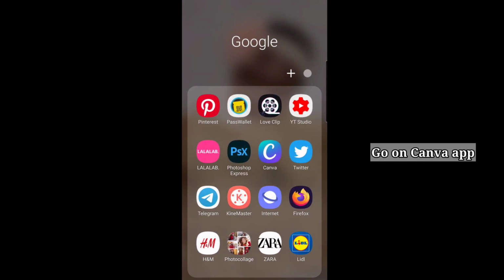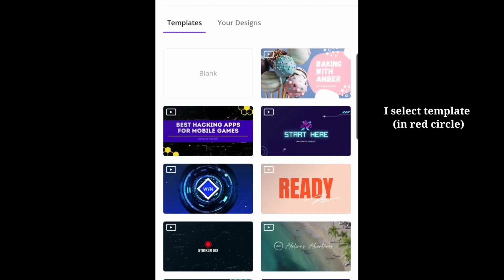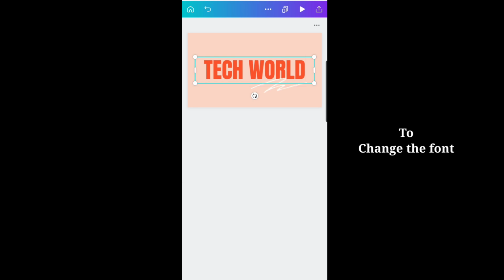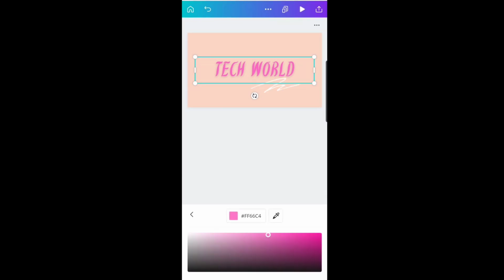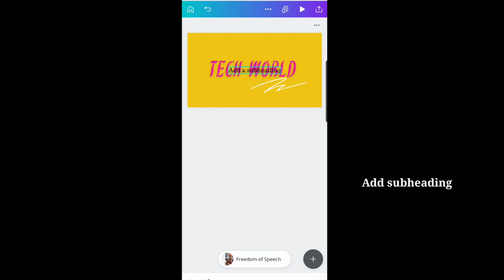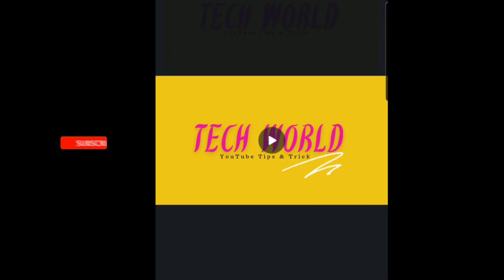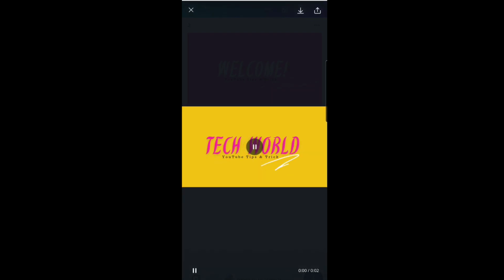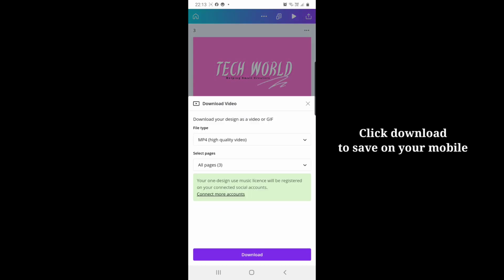How To Make YouTube Intro With Canva For Free 2022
This video shows you how to create simple intro using canva, the best of all it's free. Growth your YouTube channel, by creating outstanding intro for your channel.

K.J Tech World

You can also check other useful YouTube video tips;

On this channel I bring useful contents for small YouTube creators. Best tips and tricks to manage their YouTube channel.